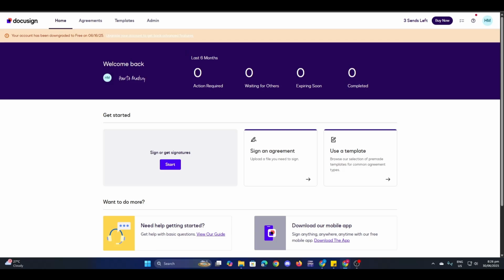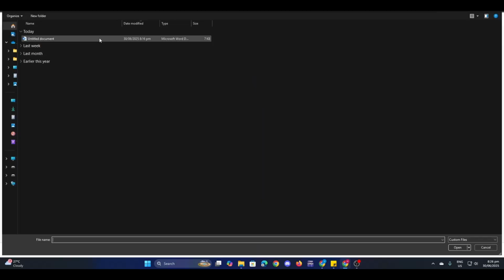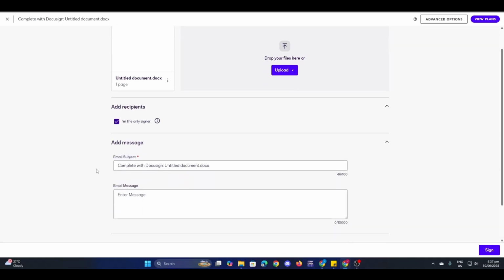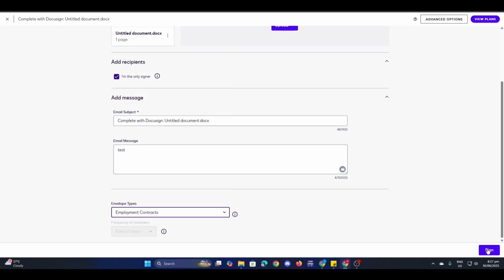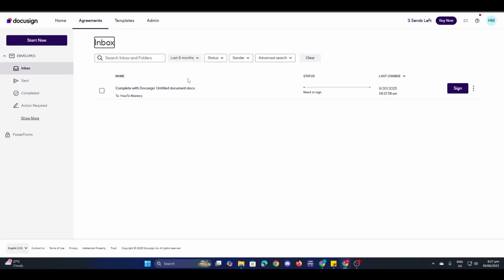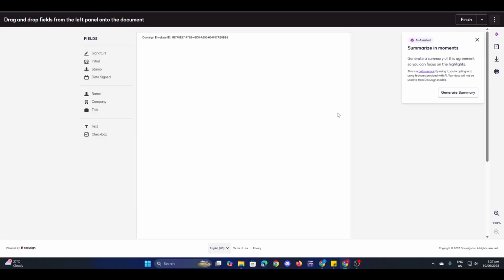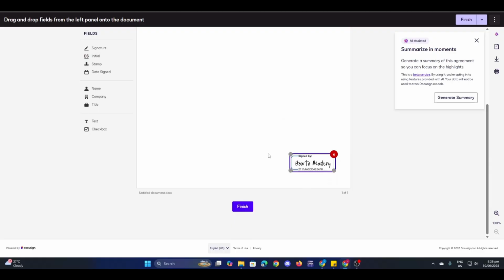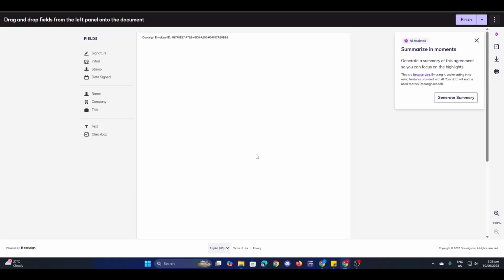How To Sign Your Own Document In DocuSign - Full Guide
Learn exactly how to sign your own document in DocuSign quickly and easily. This short tutorial shows you the simple steps on how to sign your own documents in DocuSign with no hassle.

Whether you’re new or just need a quick refresher on how to sign a DocuSign document, this guide has you covered. Perfect for anyone needing a fast and clear walkthrough on digital signing.